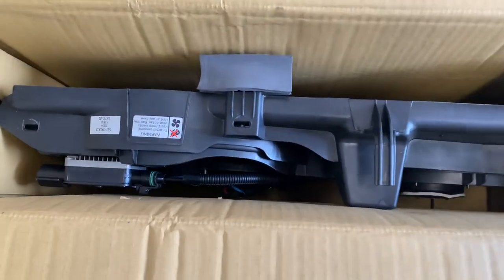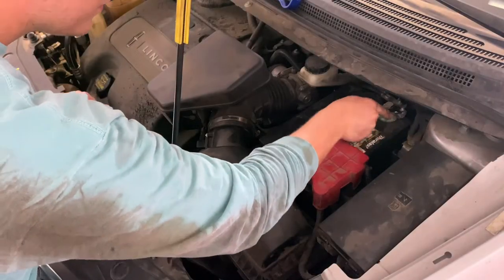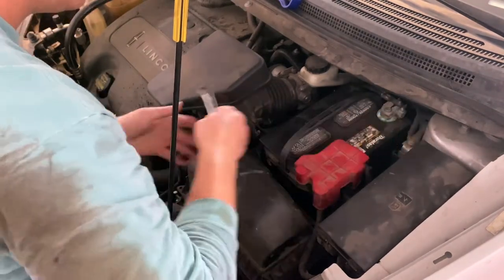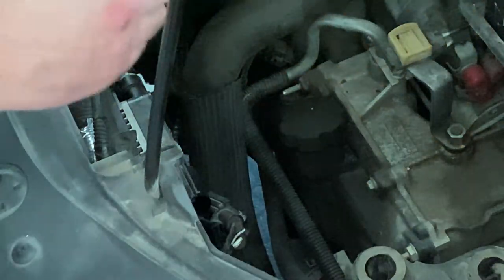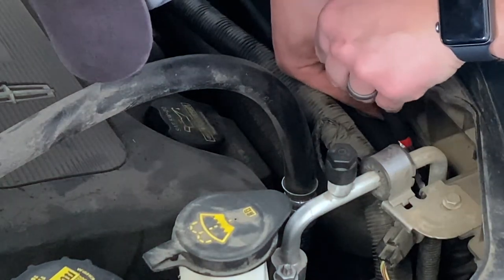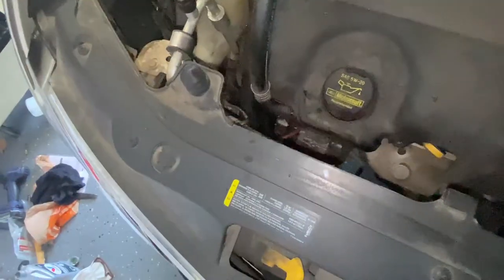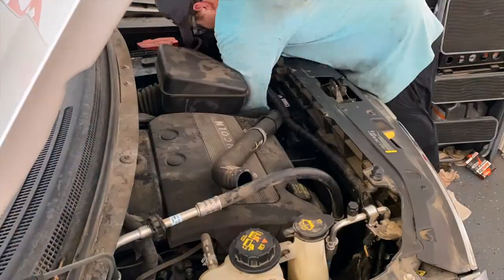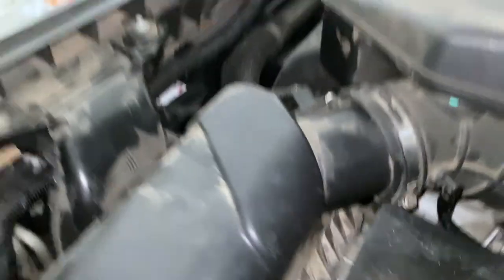Fan Assembly Replacement Ford Edge/Lincoln MKX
The electric fan assemblies are prone to going out on the Lincoln MKX/Ford Edge platform. I'll show you how to switch to an updated design with this 2013 Lincoln MKX. You can test this first by turning your AC on full blast and/or when the engine is at operating temperature. If the fan isn't kicking on, check associated fuses and relays. If those look good, check the wiring harness, first that it is plugged in and undamaged, and second that power is making it to the fan using a multimeter. If all other systems seems to be in order, your fan is most likely bad and in need of replacement. You may not notice this immediately if your driving consists of mostly highway or few stops as air is going to be passing through the radiator. In a pinch you can drive like this at your own risk. Avoid traffic and stops, turning the engine off while at traffic lights. If your car is overheating while driving on the highway, there is another issue, possibly a faulty thermostat, water pump, or low coolant level due to a leak.

Discount 15%- GOOSE15

Discount 20%- GAW20

Upgraded Fan Design

Chapters
Intro 0:00-0:16
The Problem Explained 0:16-1:52
Peripheral Removal 1:52- 3:24
Drain off Coolant 3:24-3:45
Detach Radiator Hose 3:45-4:49
Fan Removal 4:49-6:10
New Fan Installation 6:10-6:29
System Check 6:29-6:53
Outro 6:53-8:15